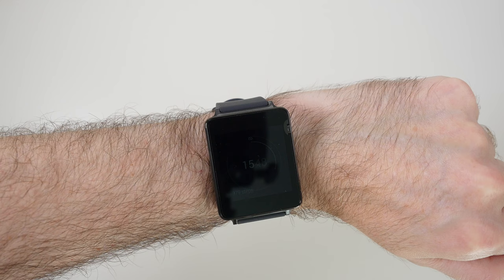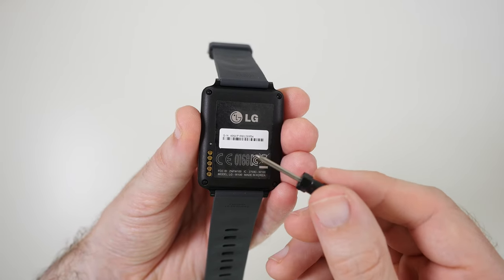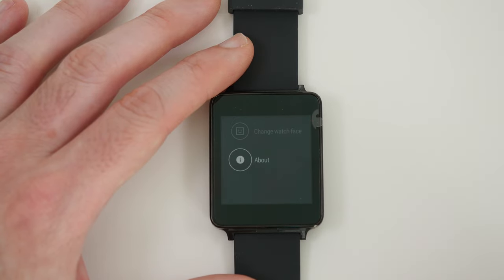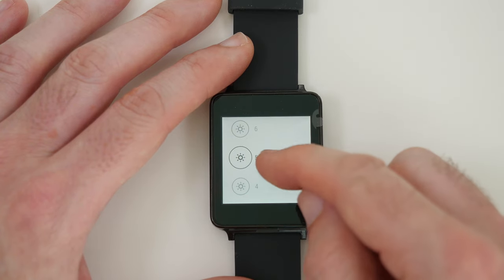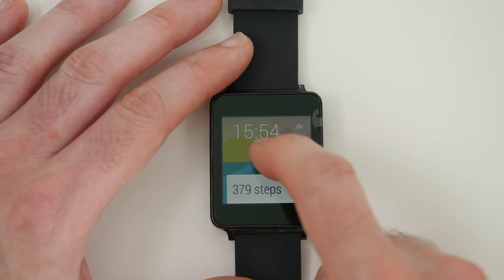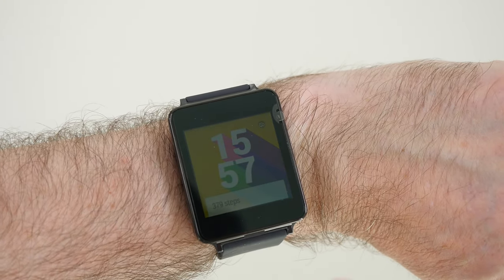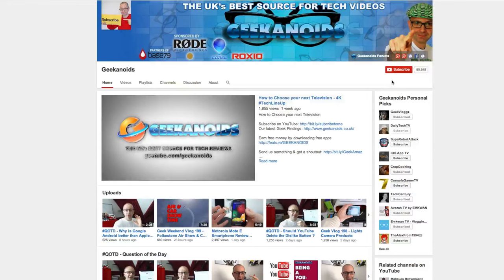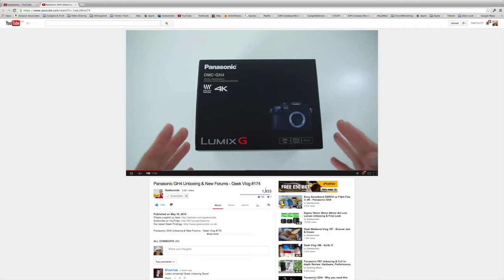LG G Watch - How to Change Settings & Brightness in 4K